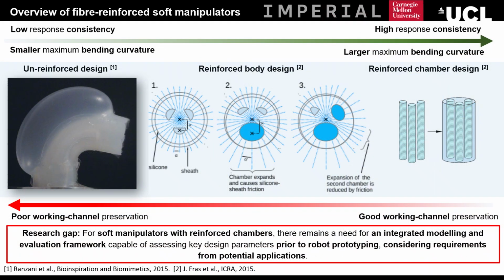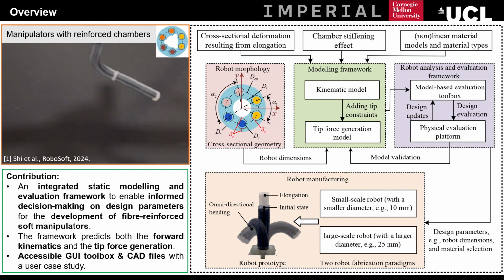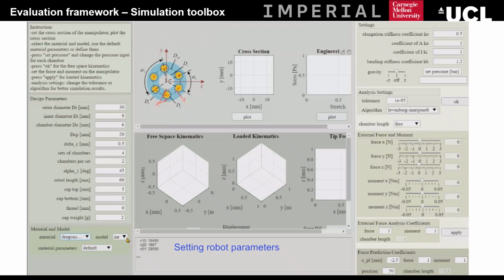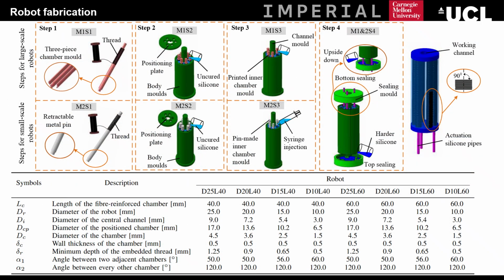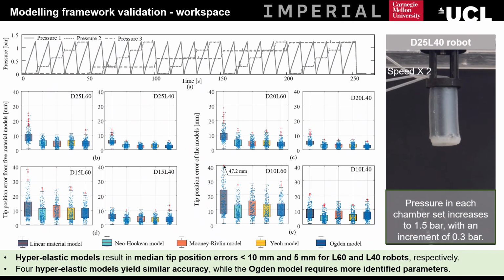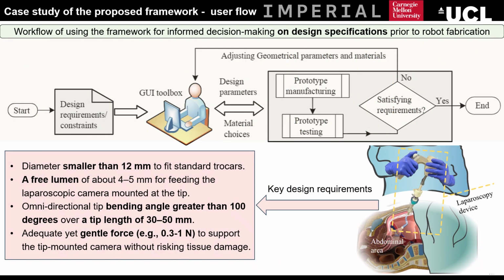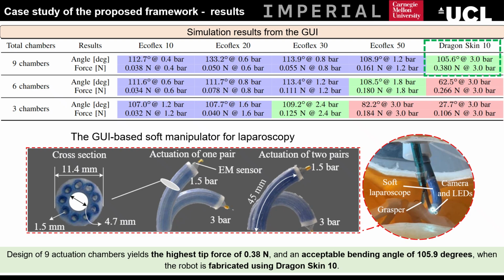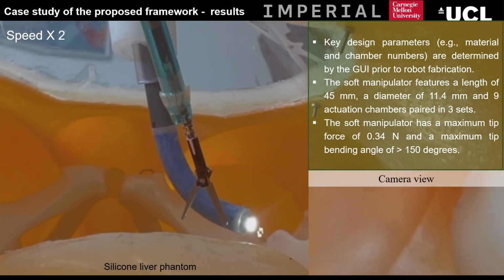Shi_A Static Modelling and Evaluation Framework forSoft Continuum Robots with Reinforced Chambers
J. Shi, H. Jin, W. Gaozhang, G. Shi, S. -A. Abad and H. A. Wurdemann, "A Static Modeling and Evaluation Framework for Soft Continuum Robots With Reinforced Chambers," in IEEE Transactions on Robotics, vol. 41, pp. 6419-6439, 2025, doi: 10.1109/TRO.2025.3626601.